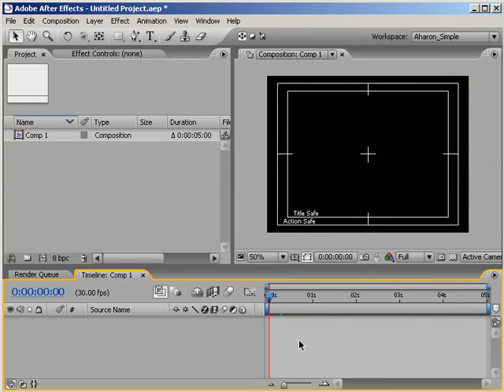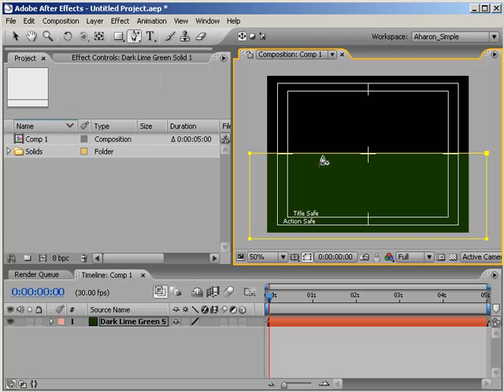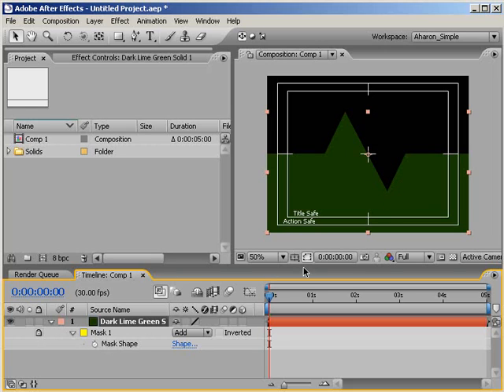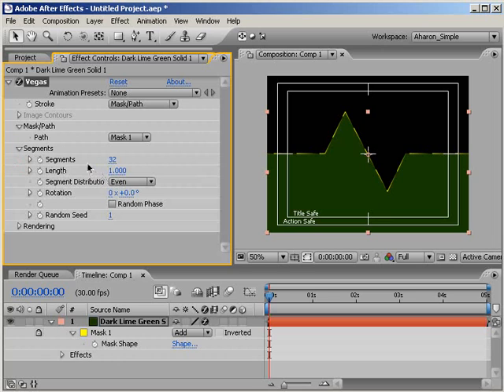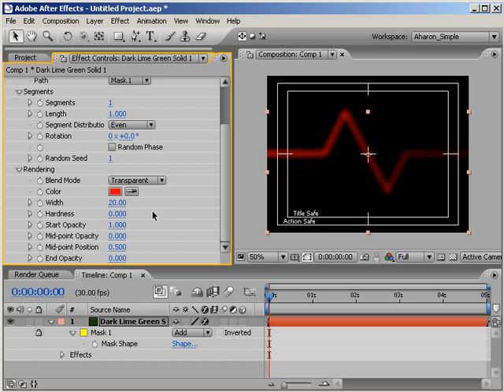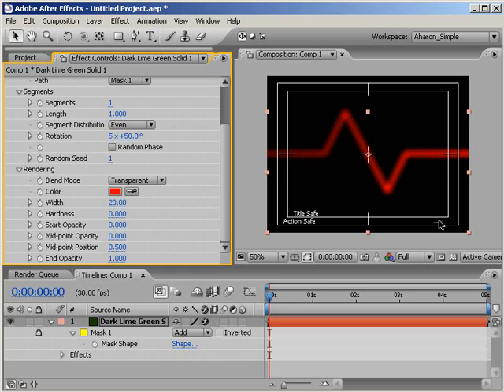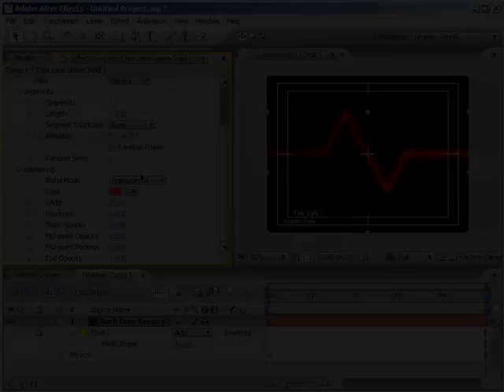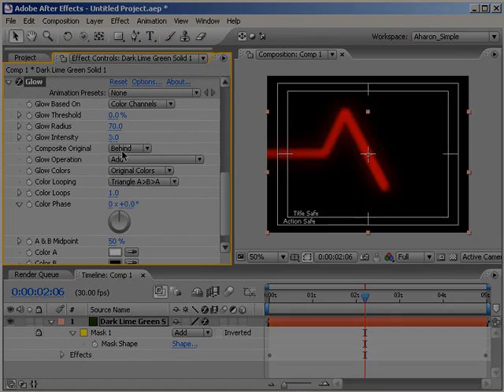Creating a Heart Monitor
In this video tutorial, Creative Cow leader Aharon Rabinowitz uses the Vegas Effect in After Effects to show you how to build your own EKG Machine in the Comfort of Your Own Home (or Office). (Flatline not included)